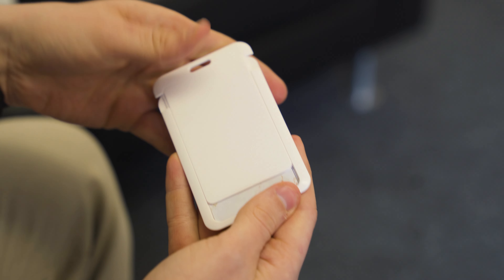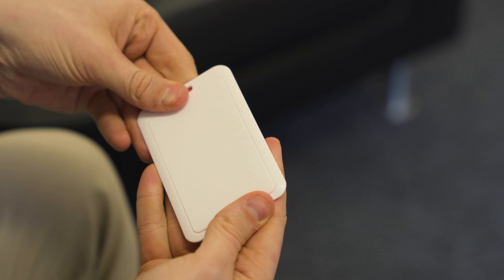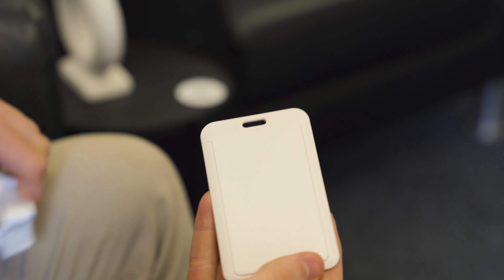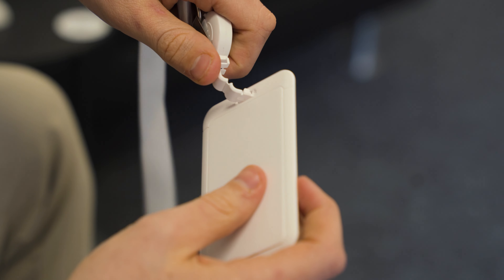TAPiTAG Lanyard Card Holder - How to add your card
TAPiTAG Lanyard Card Holder - How to add your Digital Business Card